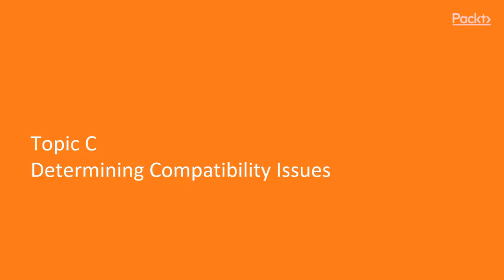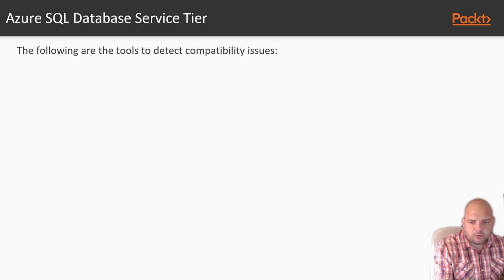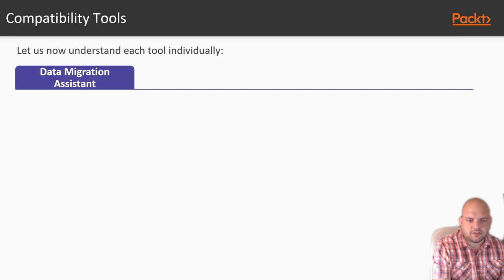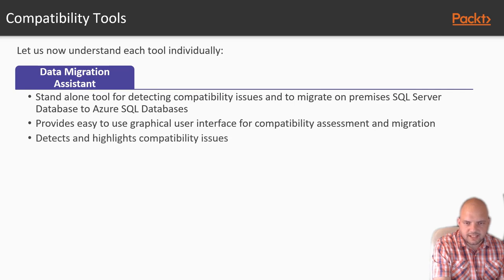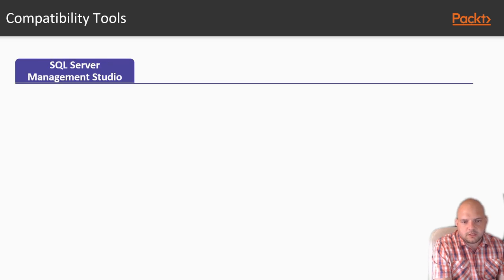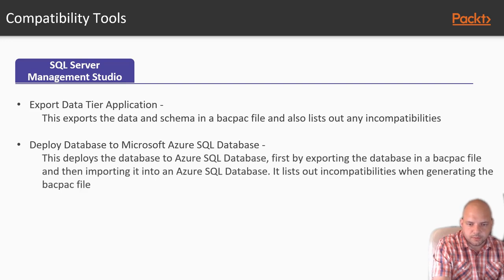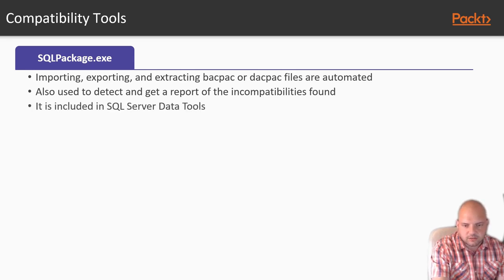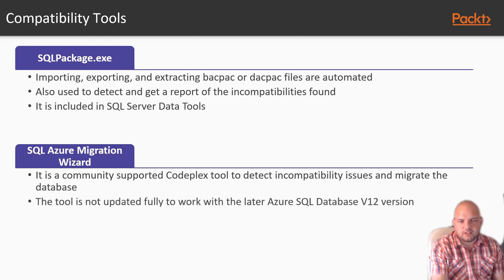00016 Determining Compatibility Issues